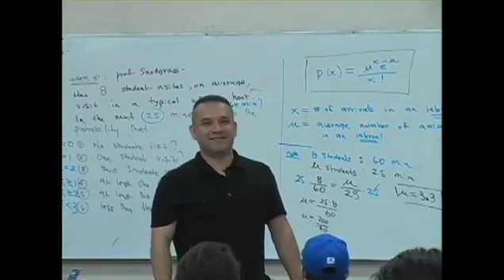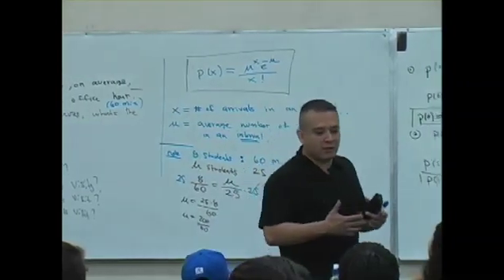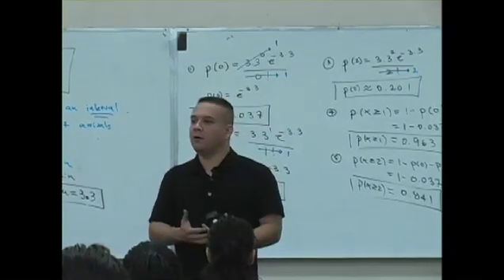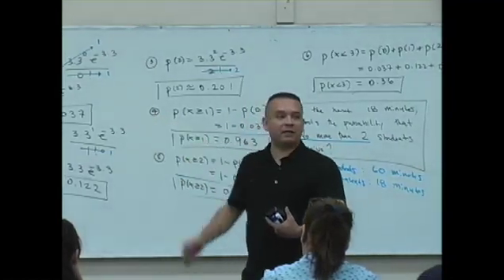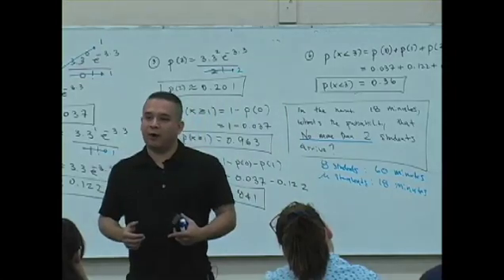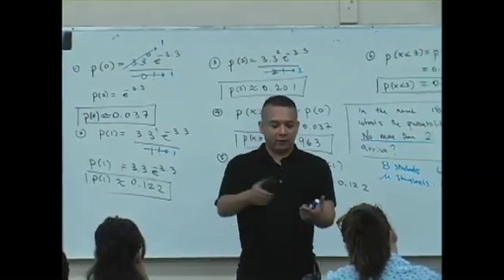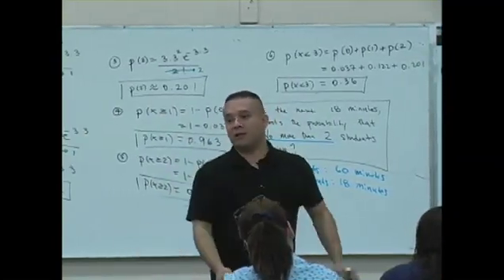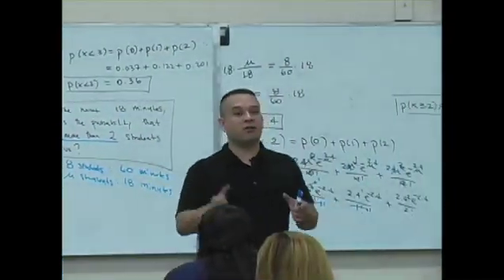Daniel judge- Statistics Lecture 11 part 7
This lecture covers the Poisson Probability Distribution. East Los Angeles College, SPring 2008, Daniel judge.